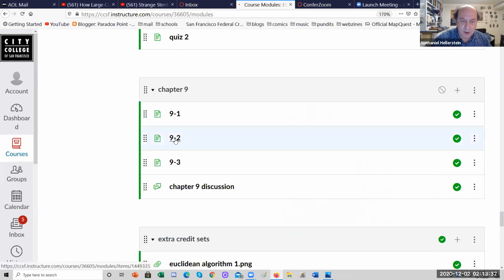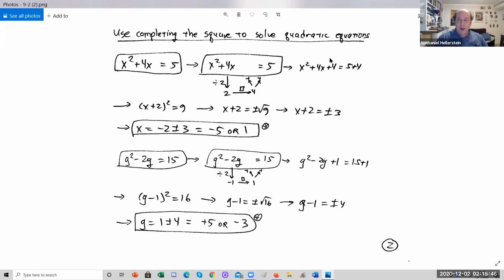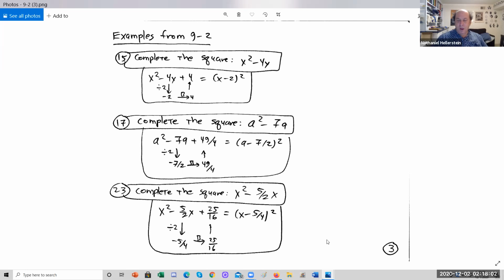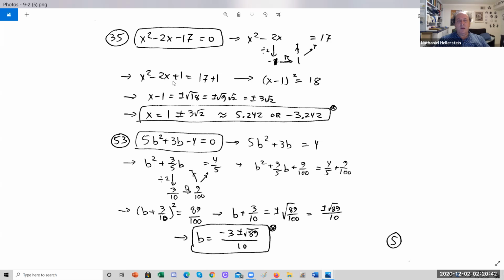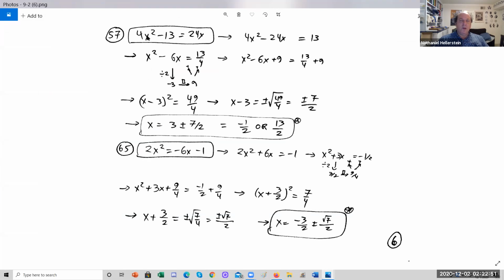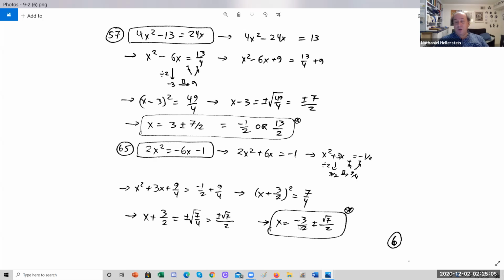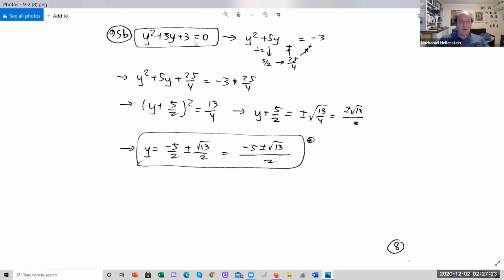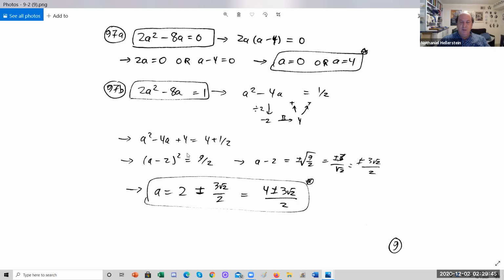math 40 9 2